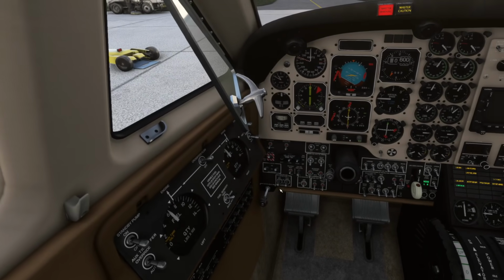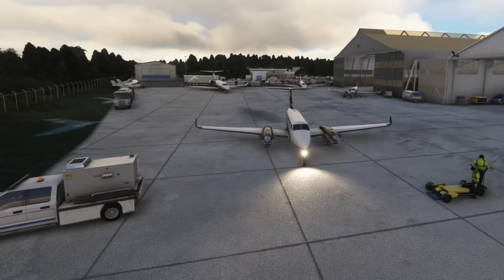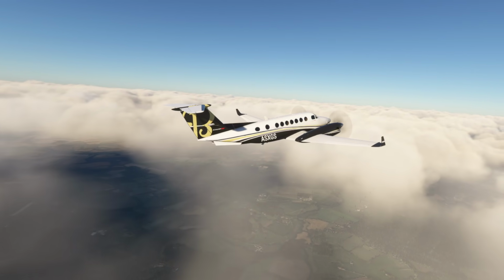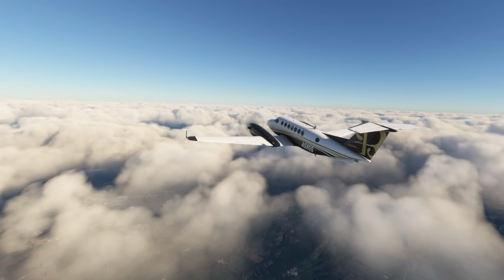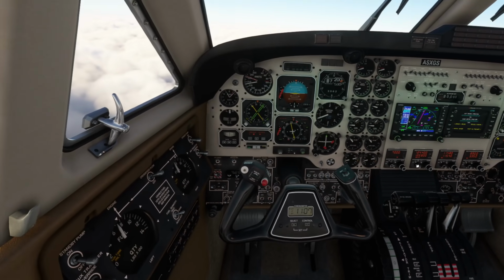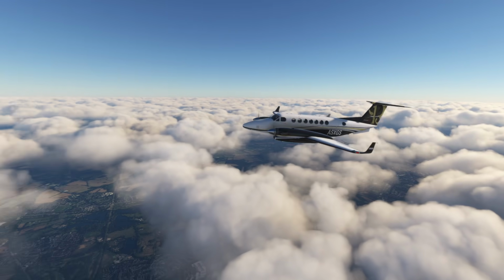Do NOT buy these VR Headsets in 2024... (You've been warned)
Having tried ALL of the major VR headsets for flight simulation, make sure you AVOID purchasing these ones (new) in 2024...

Just to add, obviously when I refer to the Reverb G2 I mean all WMR headsets and in terms of Pimax, well I can only recommend the 8KX (still) and Crystal in 2024 (so far).

Buy the BEST VR headset on the market, the Varjo Aero

VRFSG